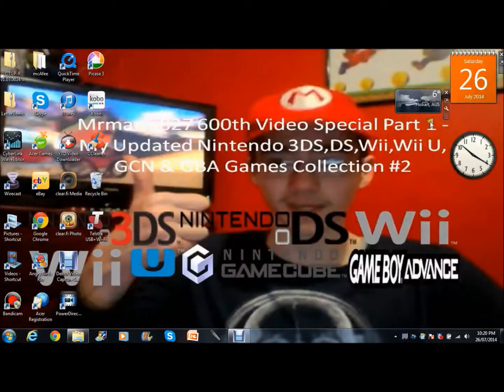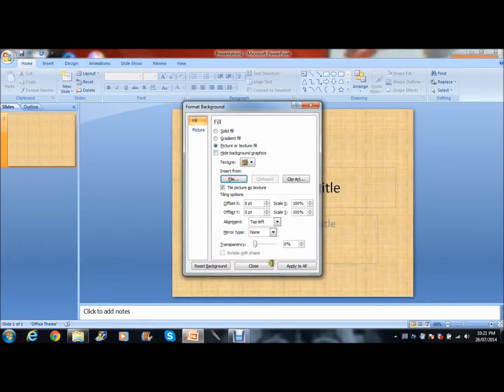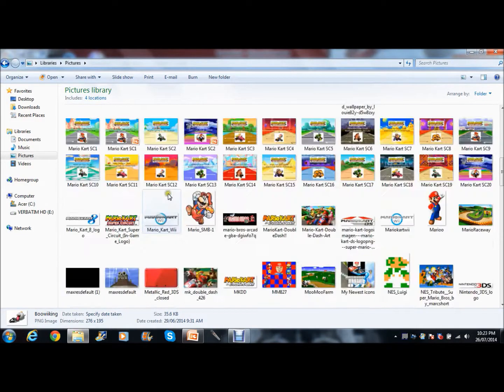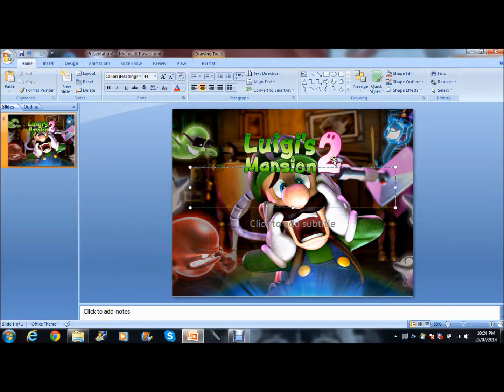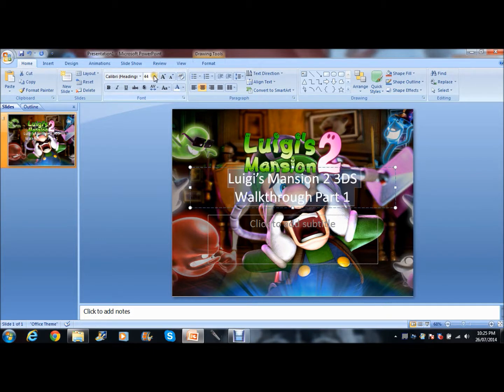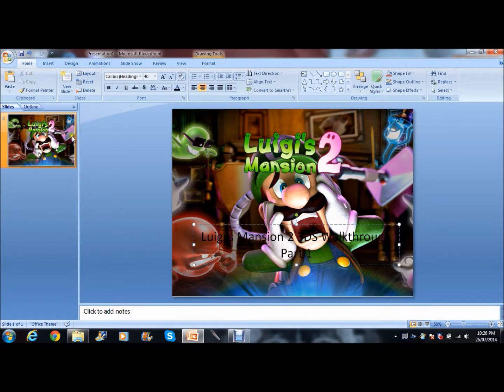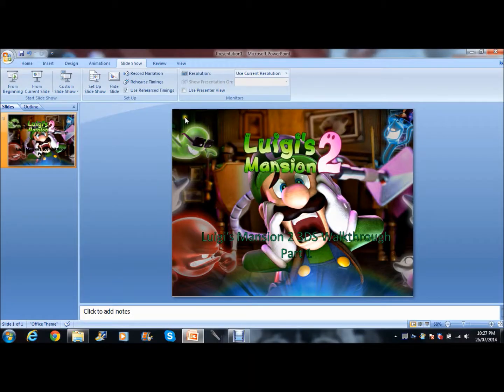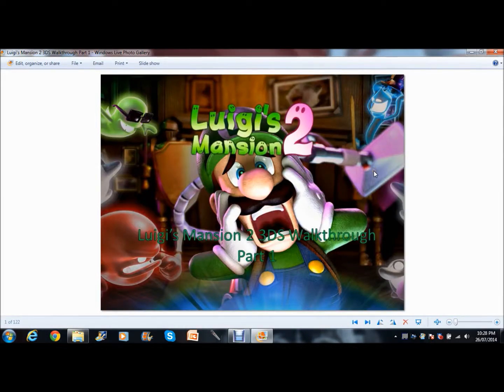Mrmario827 600th Video Special Part 2 - How To Create Thumbnails Using PowerPoint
This is my second of my 600th video special.
And I am doing a tutorial of how to create thumbnails using PowerPoint.
Watch this video, so I will show you guys how to do it.
Let see if we can reach under 10 likes in this video.
If we do reach under 10 likes or more, I will upload part 3 of my 600th video special as soon as possible.
And yeah, anyways thank you guys for watching this video.
And I'll see you guys for the thrid part of my 600th video special.